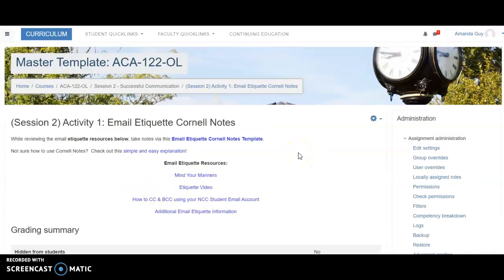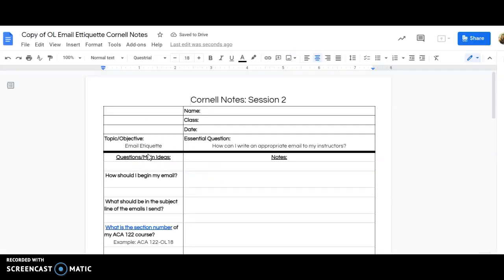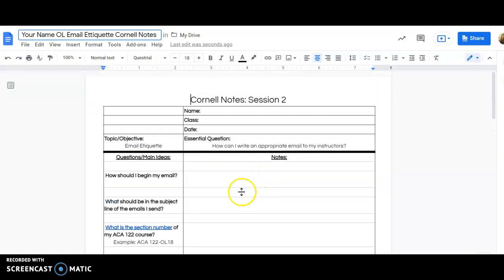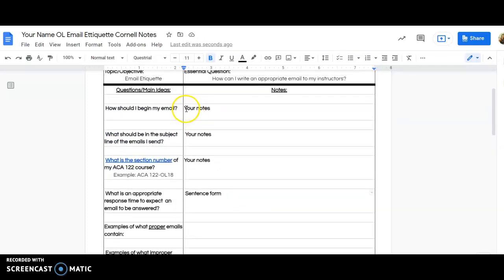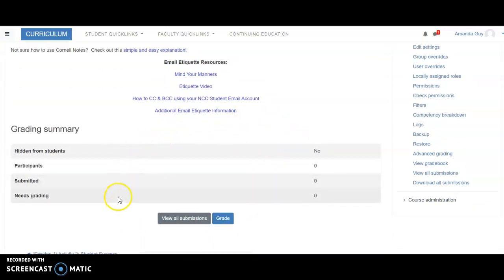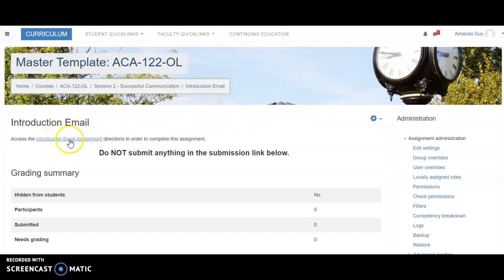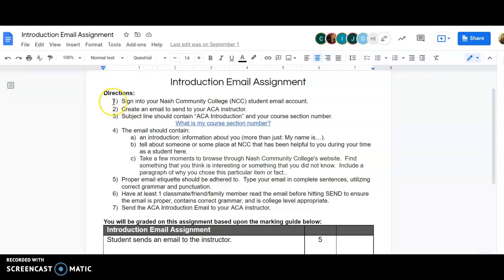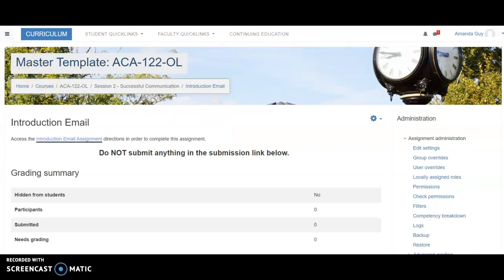ACA Session 2 Directions